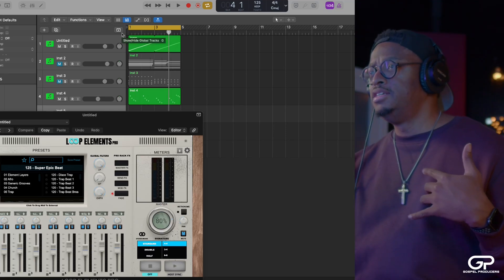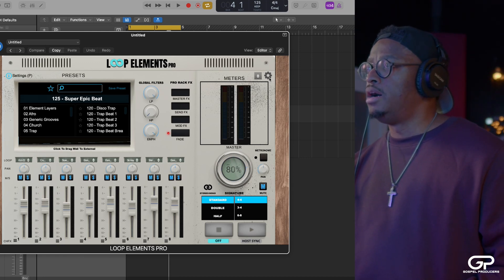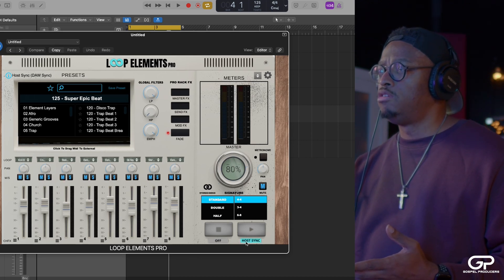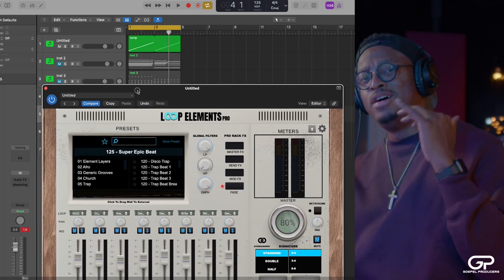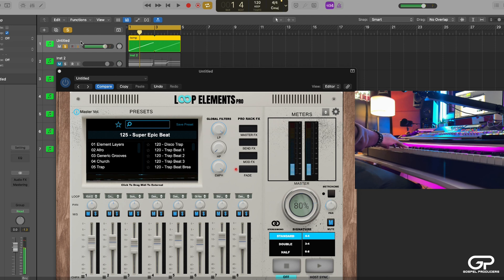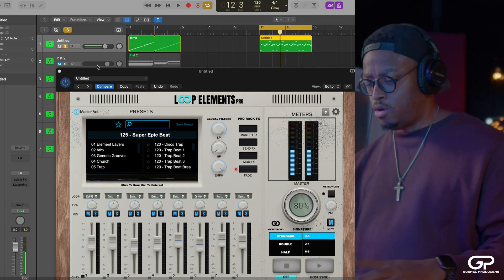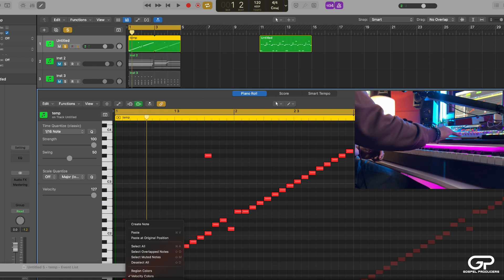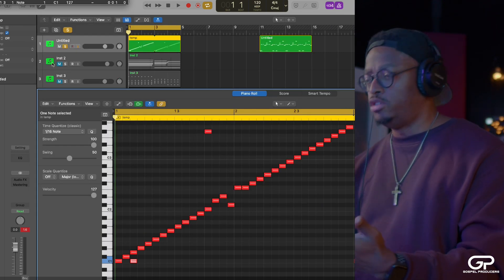SECRET FEATURES in Loop Elements Pro you May not Know!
Timestamps

0:00 - How To Resize The Plugin
0:54 - Preferences Features
2:41 - Mono/Stereo on Channels
4:07 - the #1 Secret Feature